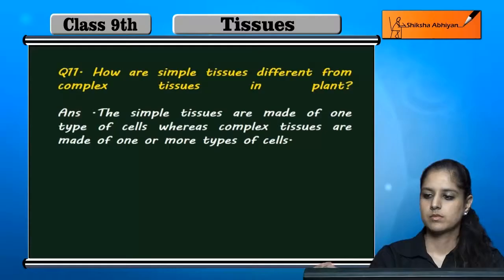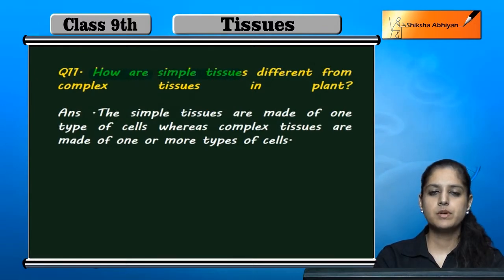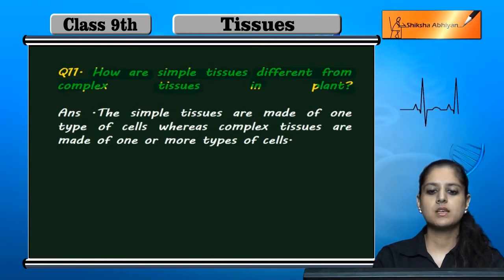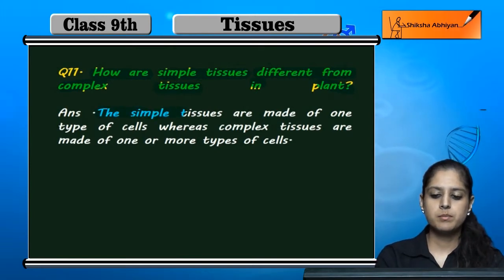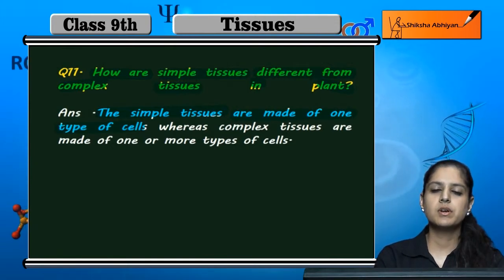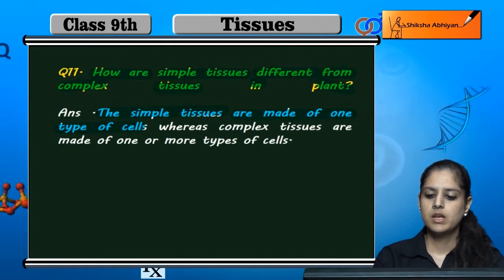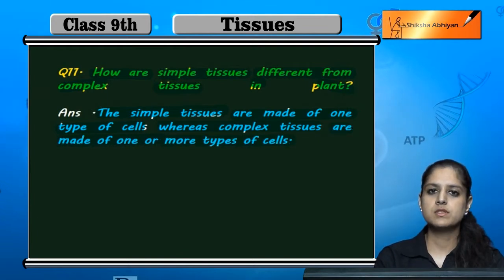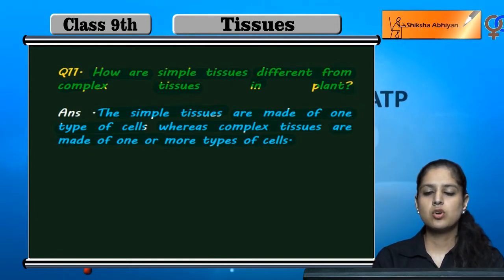Q11 How are simple tissues different from complex tissues in plants?